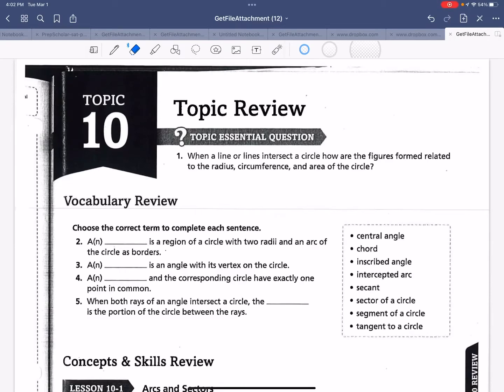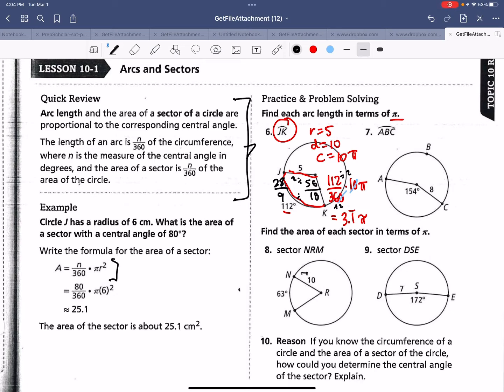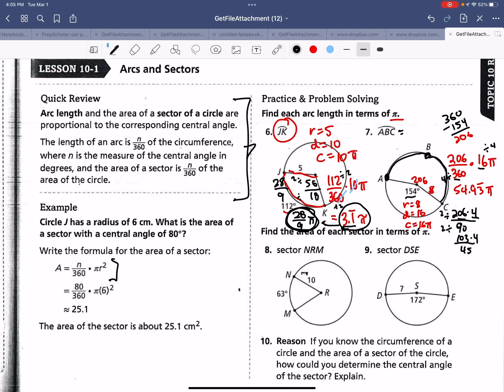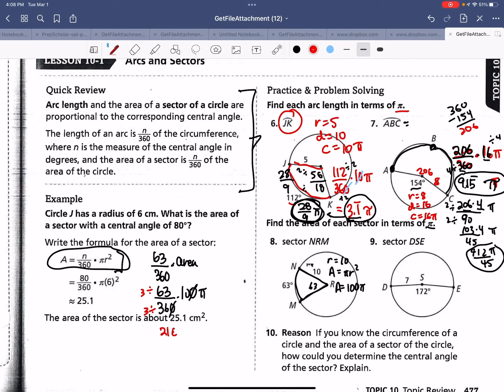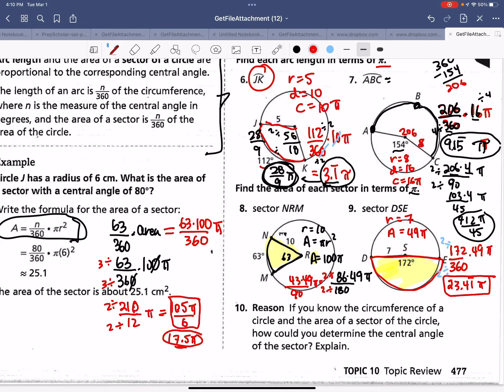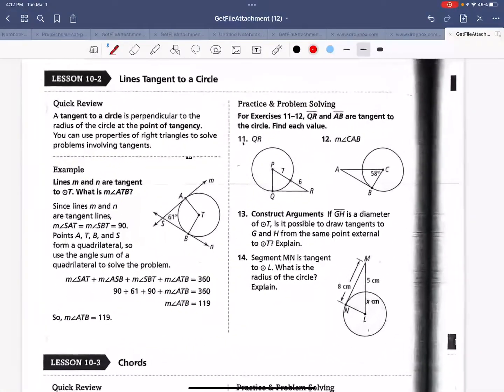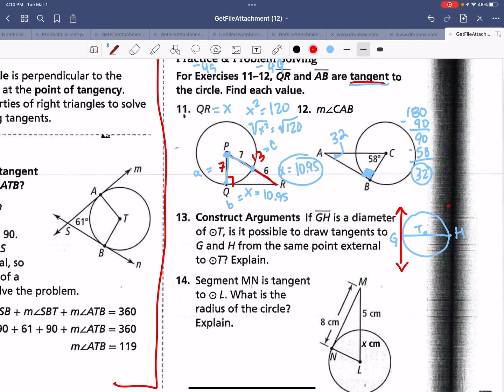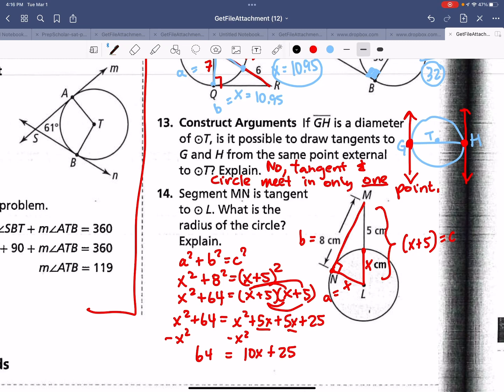Geom Ch10 Review V1 of 2